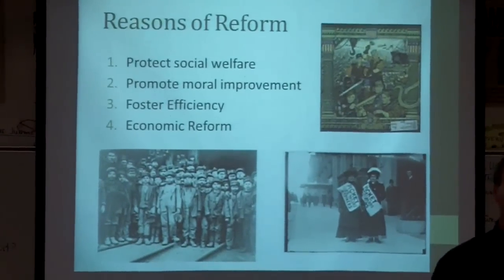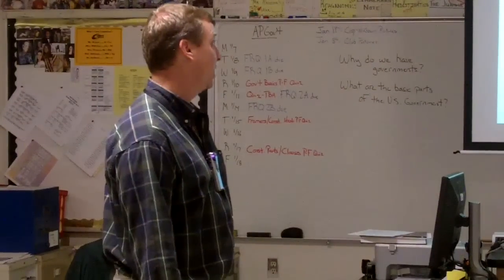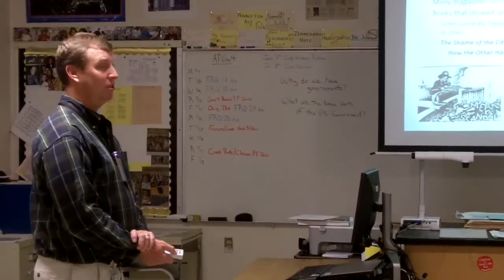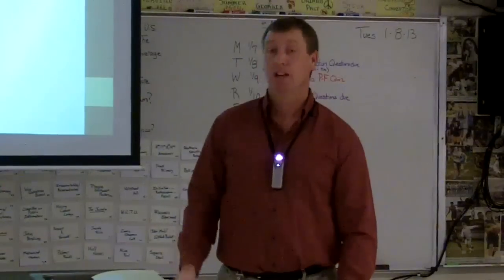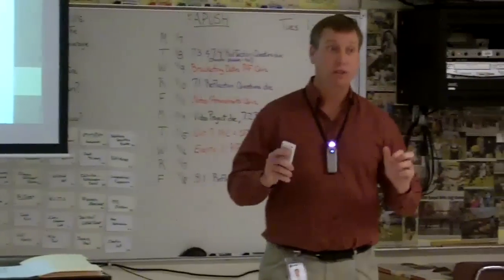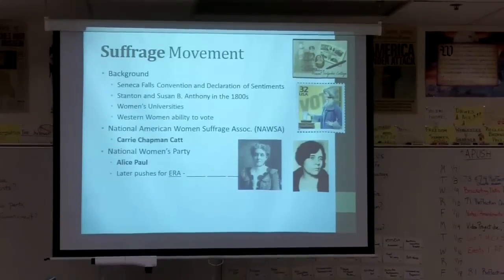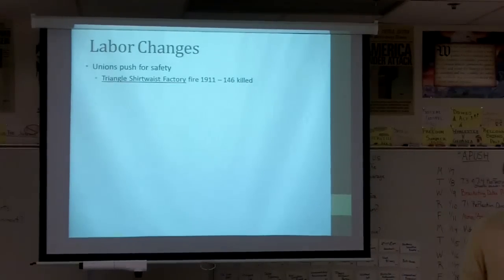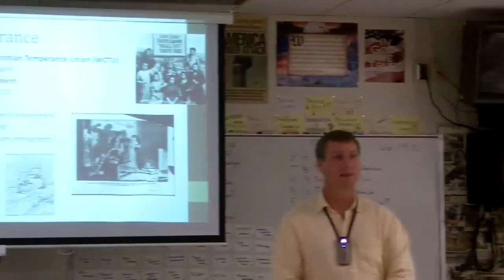APUSH 7.1 Progressive Era Changes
AP US History note lectures (3 days combined) - Reasons for reform, sources of Reform, Muckrakers, Suffrage, Labor Changes, Temperance